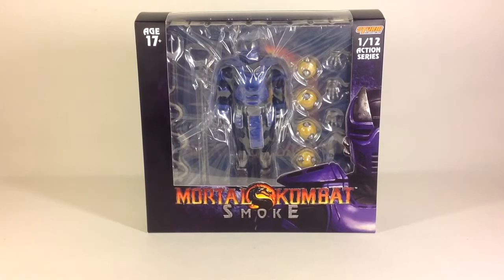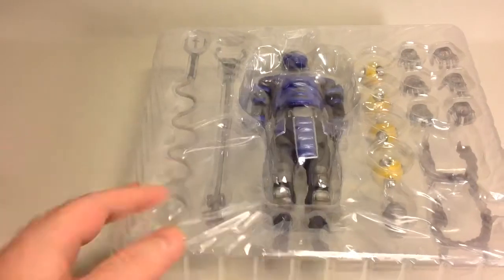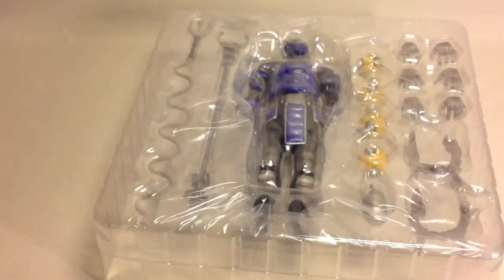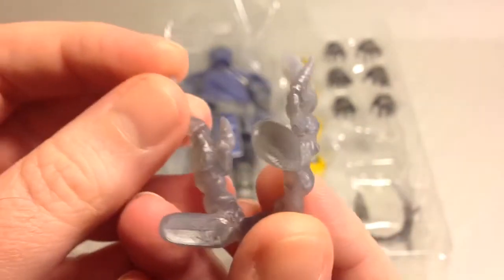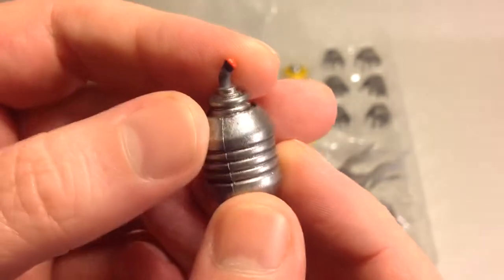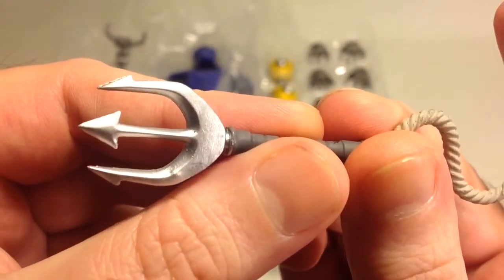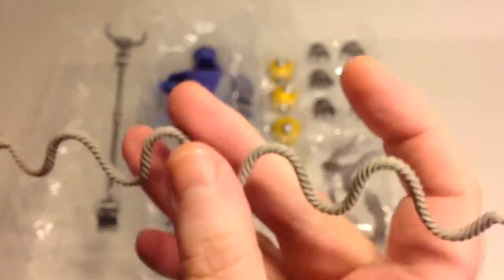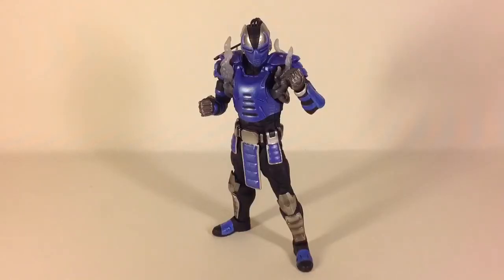Storm Collectibles 1/12 Scale Smoke Figure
Let's have a look at the 1/12th scale collectible Smoke figure from the Mortal Kombat videogame, by Storm Collectibles.

for more fun!